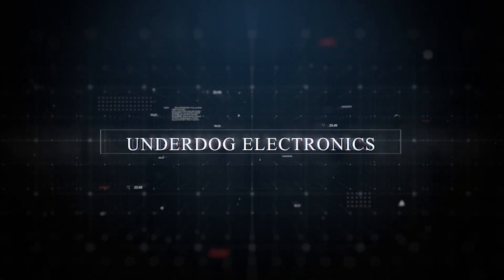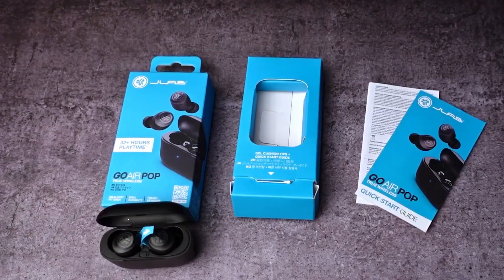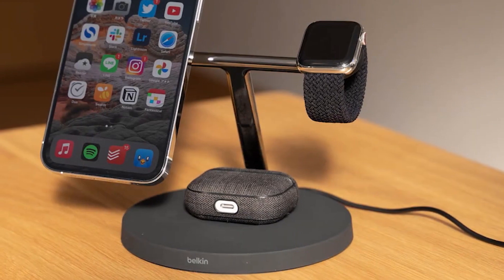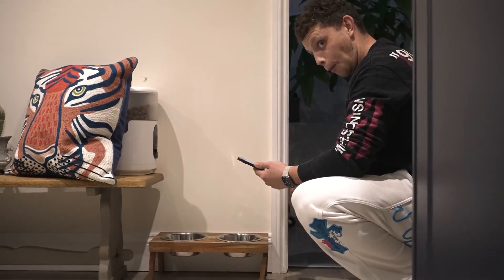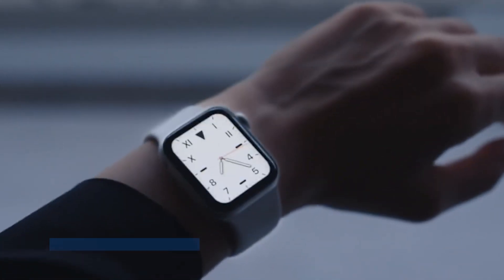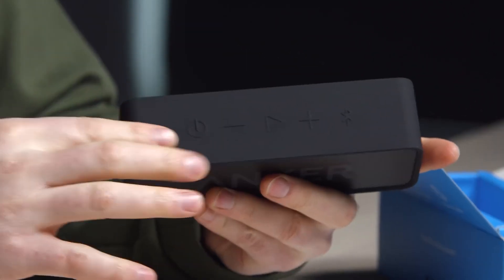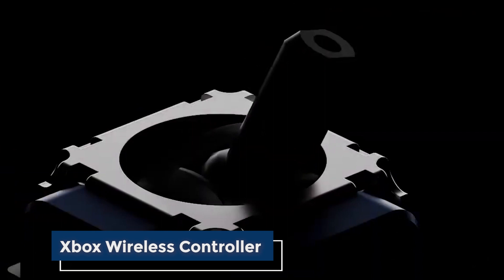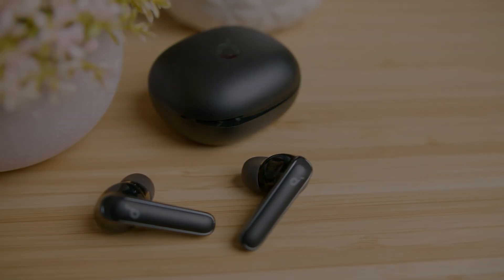2023's Best Tech And Gadget Gifts Under $100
Here are 10 gift ideas for tech and gadgets under $100. fitbitcharge 5. ankersoundcore . We highlight a few of the better tech and gadgets on the market this year. Gaming ideas for the technology addict in your home. Smart Home Ideas for fun or for full automation of your house. jblspeaker for your party or maybe a set of tozo a1 earbuds2023 . See what you think about are 10 Pics. Great giftideas for the holiday or anytime:)

cool gadgets#toptech#jabsultimate ears hyperboomjblflipgarmintozo earbudsearbuds under 100logitech g305fitbit charge 5anker soundcorestingernew gadgets

Christmas gift ideas 2023#cloud stinger core#christmas gift ideaschristmas 2023